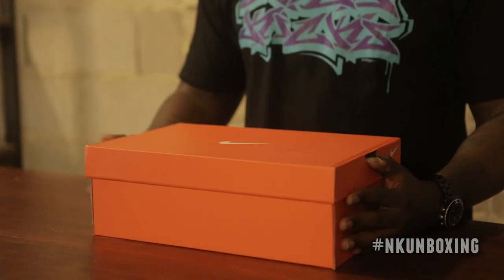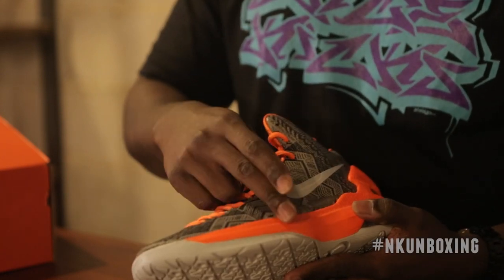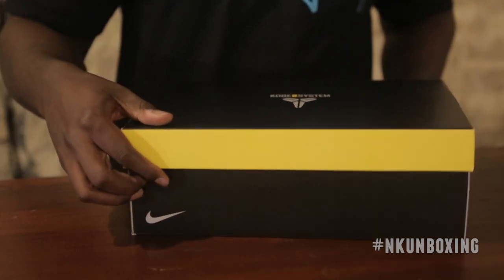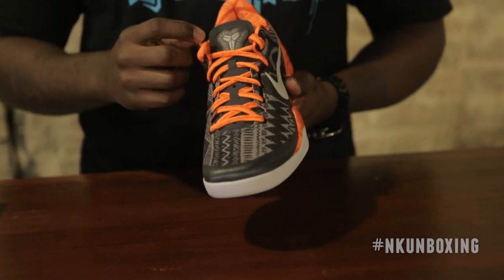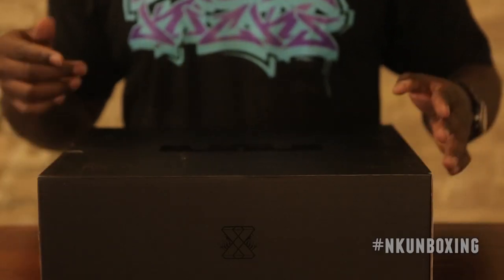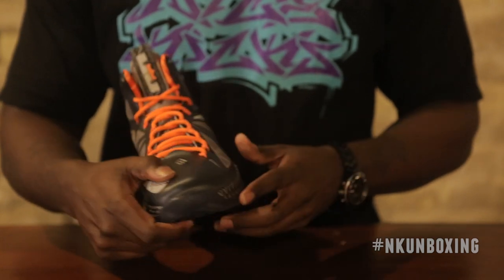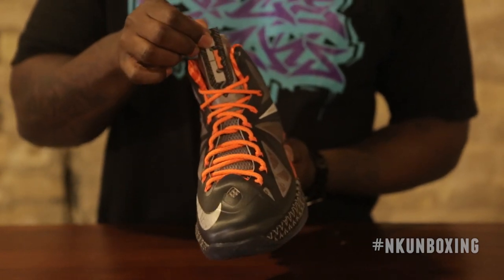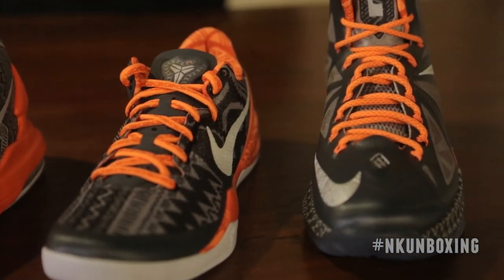Nike Basketball "Black History Month" Collection Unboxing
Today, Nike Basketball celebrates Black History Month with the release of special versions of the KD V, LeBron X and Kobe 8. We're taking all three "BHM" versions out of their boxes and giving you an up-close and personal look at the details and features of each shoe in our latest NKUnboxing. Check out the video below, and let us know your thoughts on all the sneakers featured in the comments.